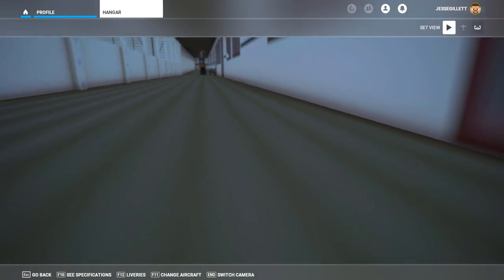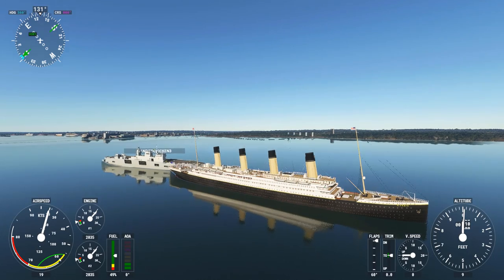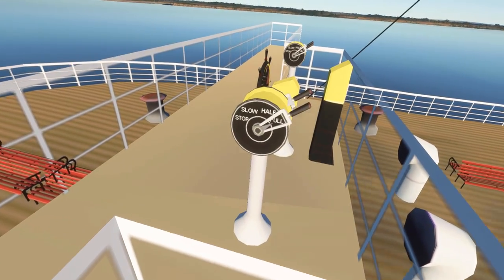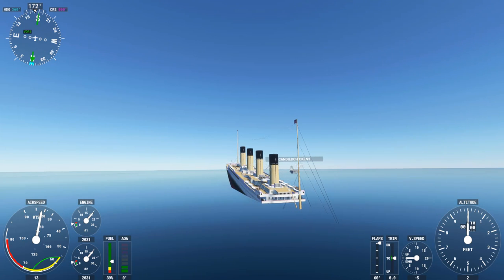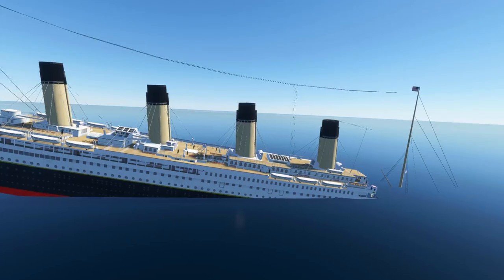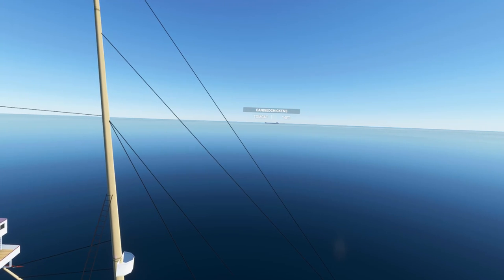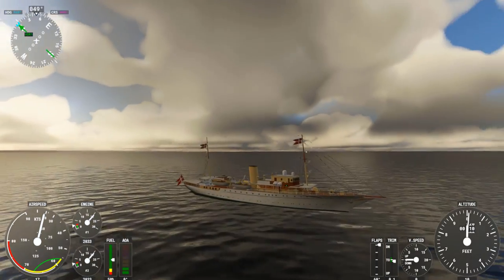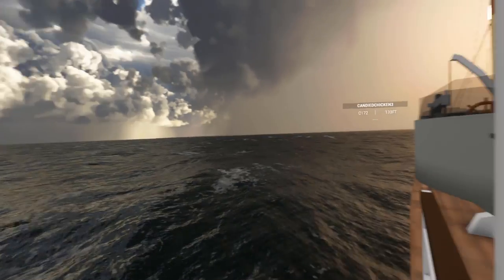RMS TITANIC! | Microsoft Flight Simulator 2020 | With Ben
In today's video I load the entire RMS Titanic into Microsoft Flight Simulator and am joined by Ben as he plunges his aircraft carrier into the water bow first!

Intro by Ozzers Oz